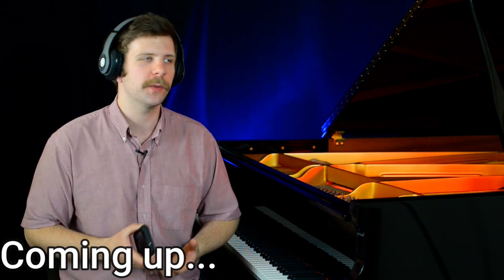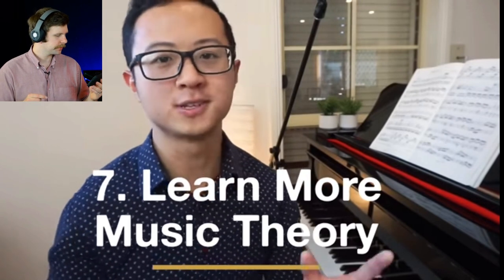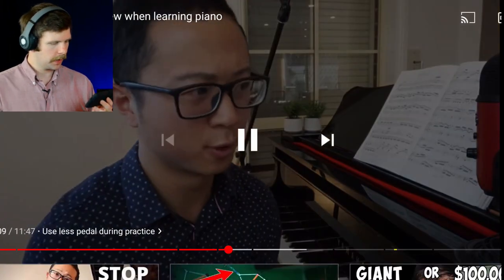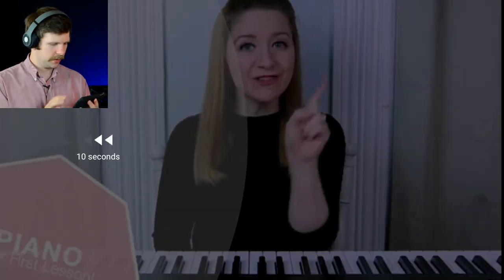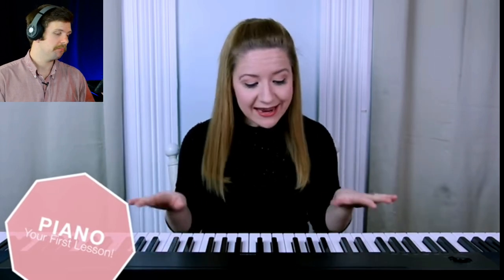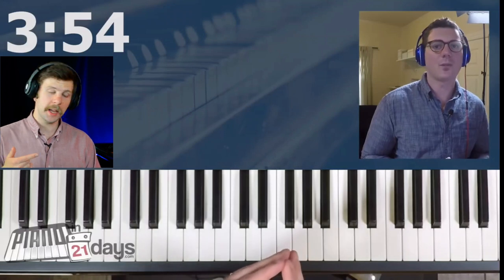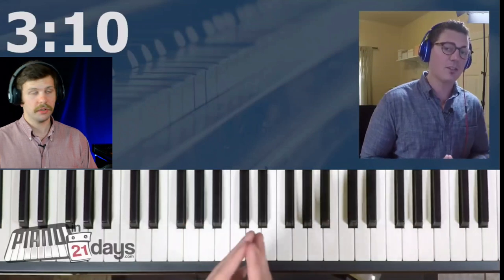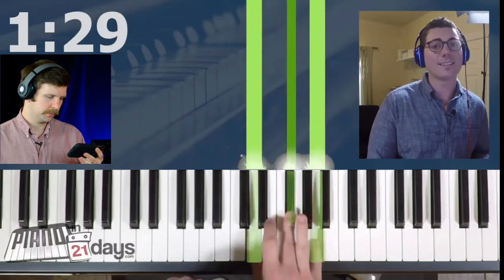REAL Piano Teacher Reacts To YouTube Piano Lessons